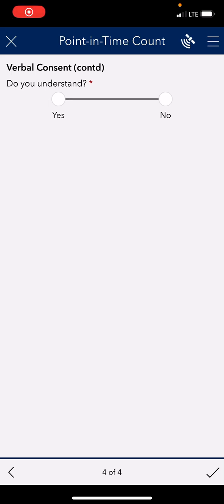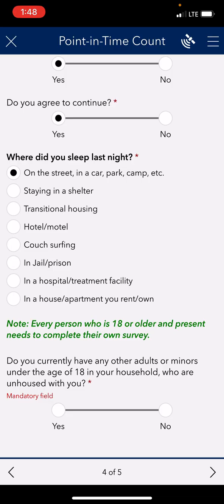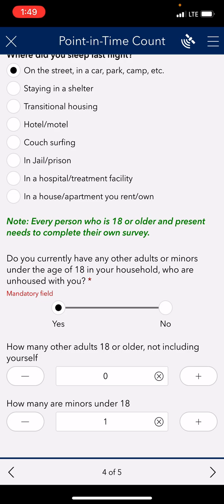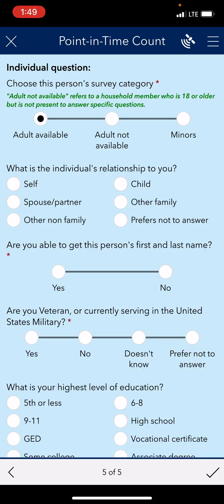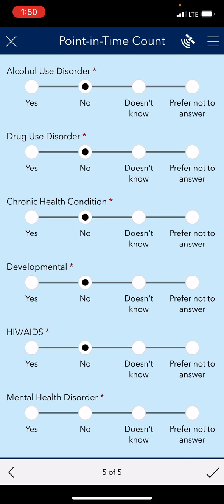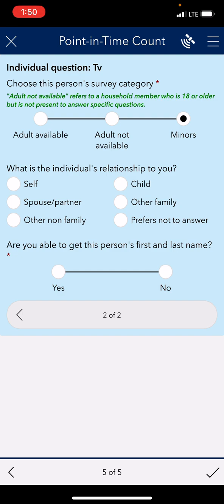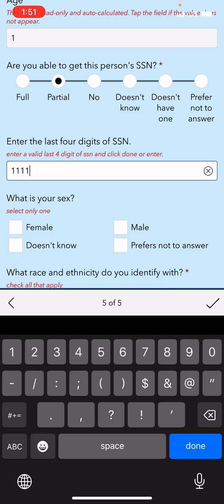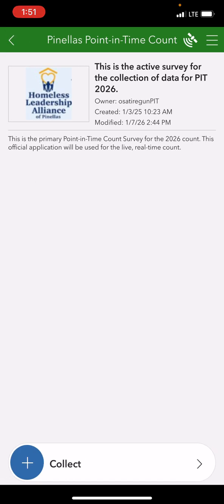2026 Supplemental Survey Example